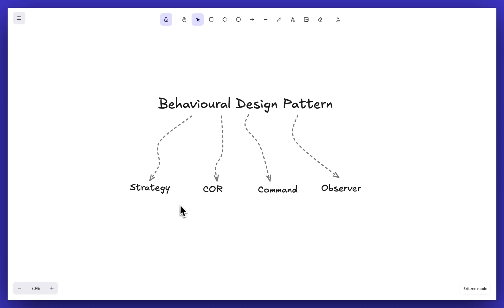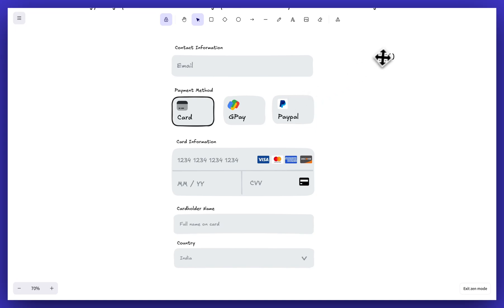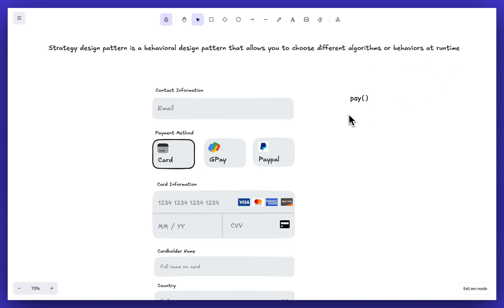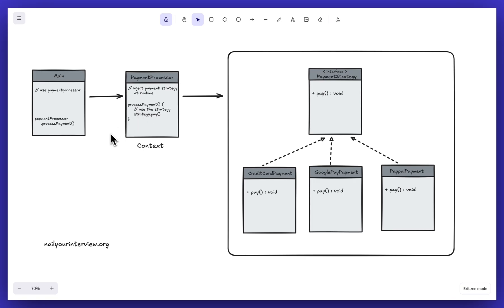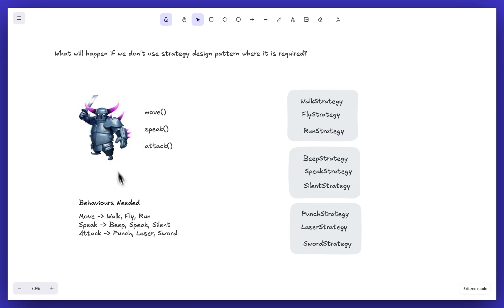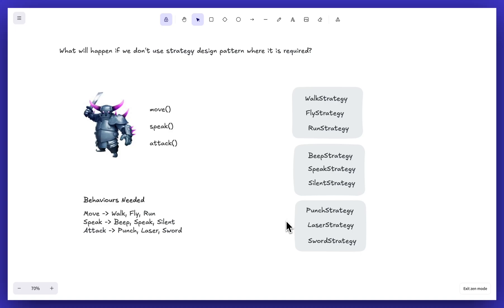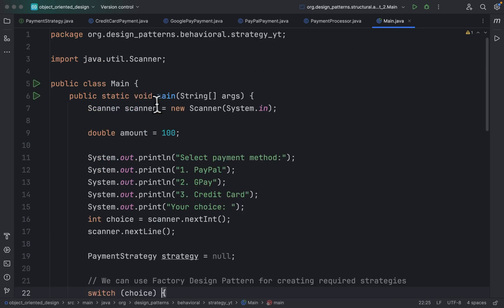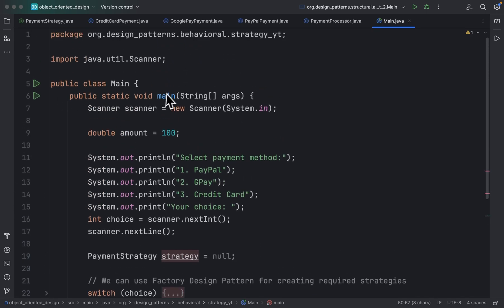Strategy Design Pattern in Java – Explained with Real World Examples & Use Cases - Payments & Game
The Strategy Design Pattern is a behavioral pattern in Java that allows you to define a family of algorithms, encapsulate each one, and switch between them dynamically — without modifying client code.

📌 This is incredibly useful when your application needs to support multiple behaviors or algorithms without hardcoding them.

🎯 In this video, you’ll learn:

✅ What is Strategy Design Pattern
✅ Real-world examples like payment systems (Cash, UPI, Card) and Game (Attack)
✅ What will happen if we don't use strategy design pattern (Why do we use it)
✅ How to implement the Strategy Pattern using Java interfaces and dependency injection
✅ Clean code demo for runtime behavior selection

This pattern is widely used in payment gateways, sorting algorithms, and game development — and is often discussed in low level design interviews.

Time Stamps:
0:00 - Introduction
0:10 - Real-World Example: Payment Methods
2.10 - Definition of Strategy Design Pattern
2:35 - Real-World Example: Game Methods
4:20 - UML Diagram
6:10 - Why to use Strategy Design Pattern - Class Explosion
9:10 - Clean Code Demo (Payment Processing Example)